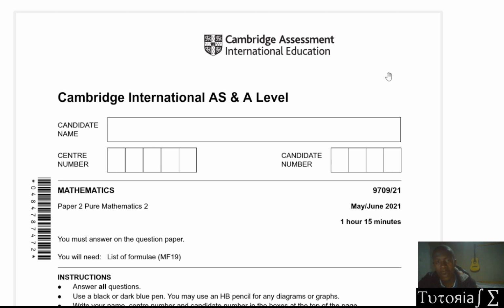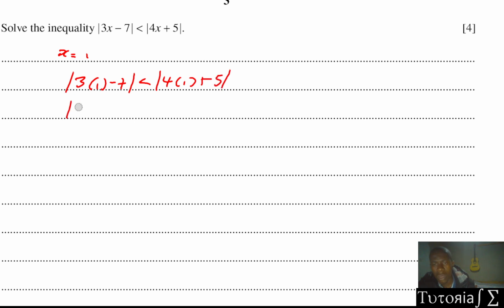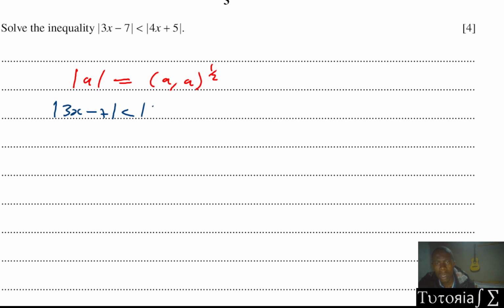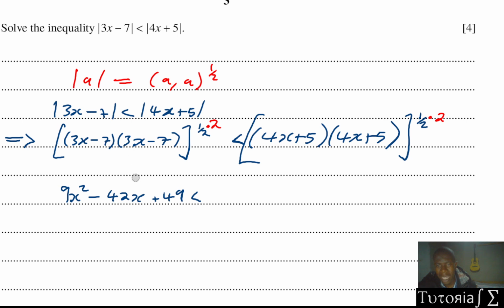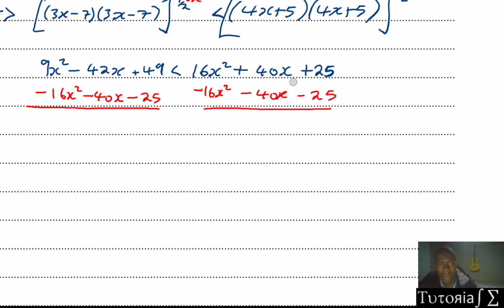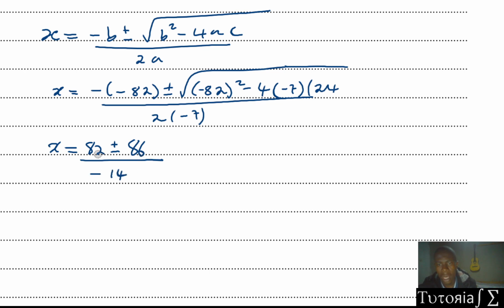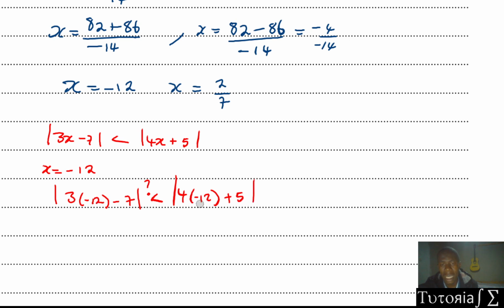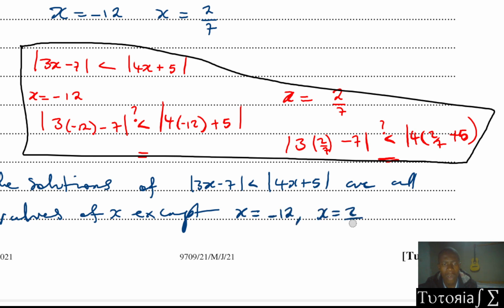Cambridge International AS & A Level paper 2 pure mathematics (REVISION) pt1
this lesson will be part of a Series called pure mathematics for ECZ, GCSE and AS & A Level.